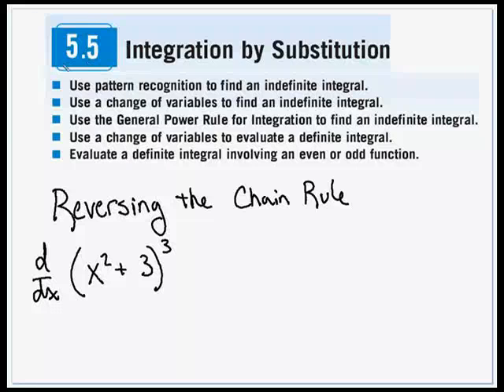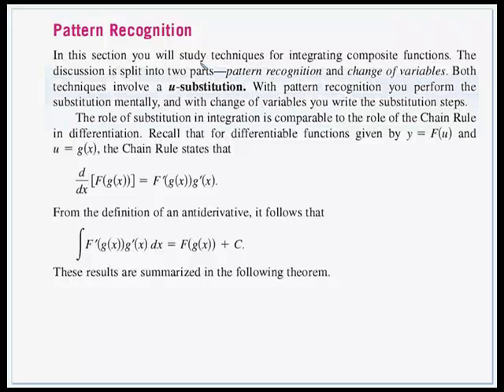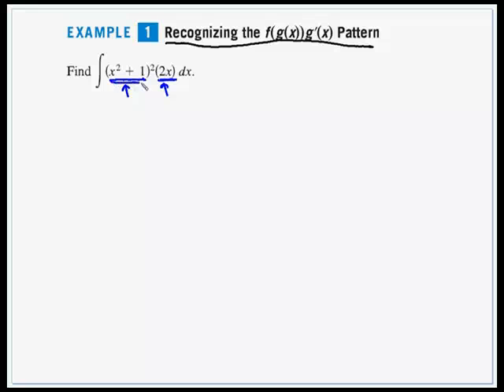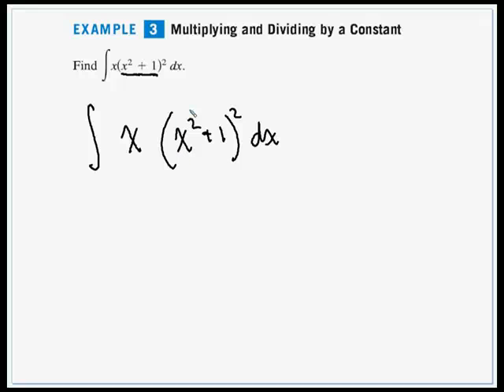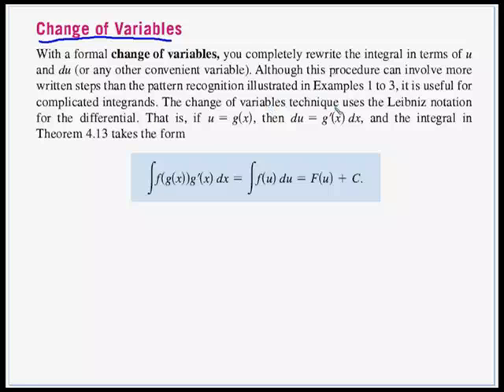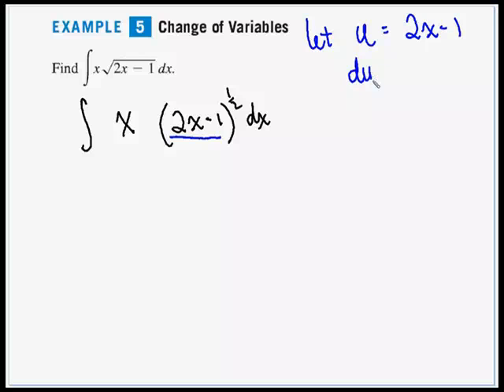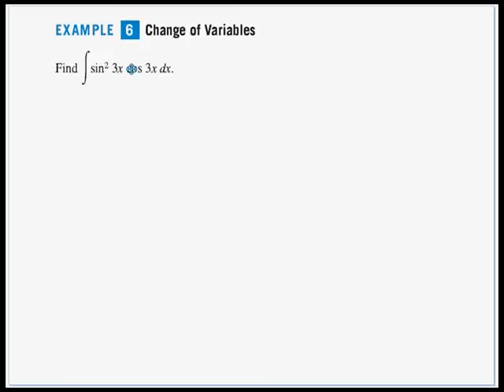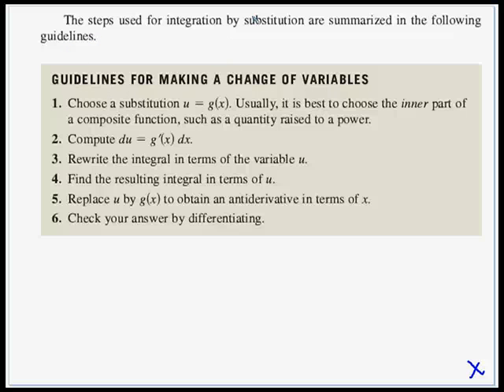5-5 Integration by Substitution part 1